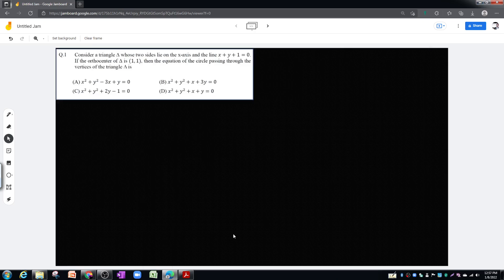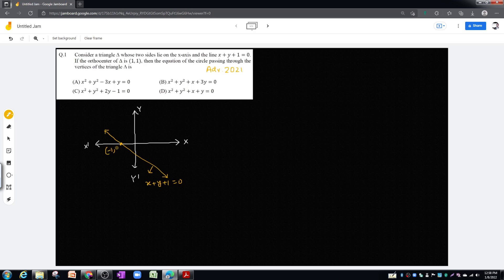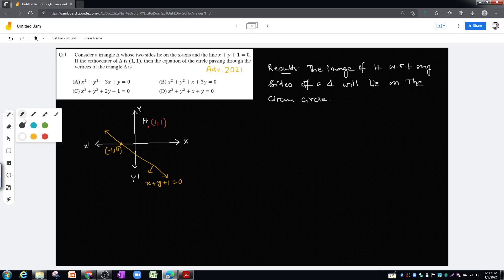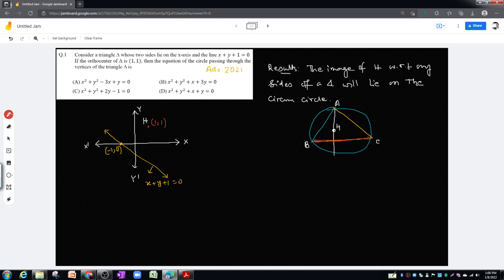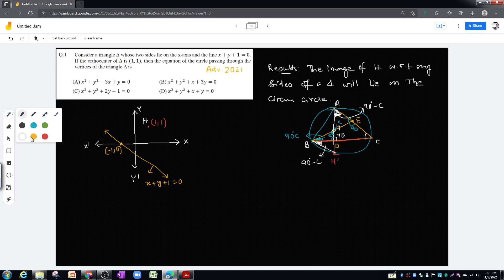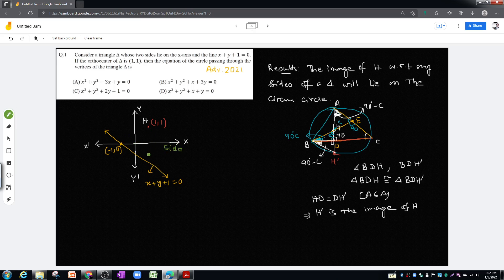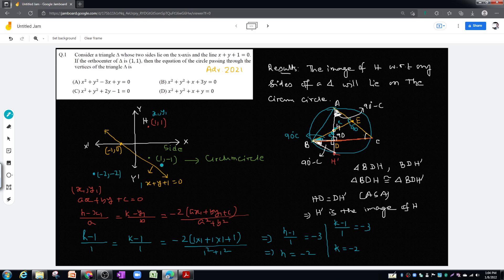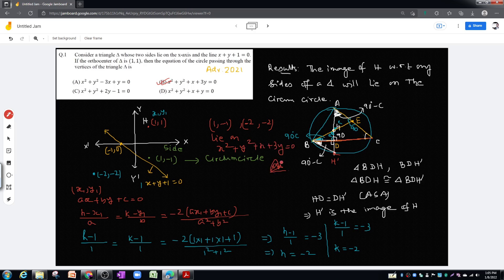IIT_JEE2021(ADV)_QSN-1_PAPER-1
IN THIS VIDEO I SOLVE THE QUESTION 1 OF PAPER 1 OF IIT-JEE(ADV)2021. HOPE ALL OF YOU LIKE THIS.